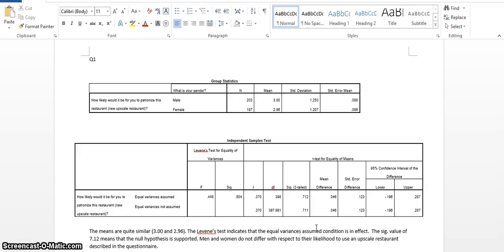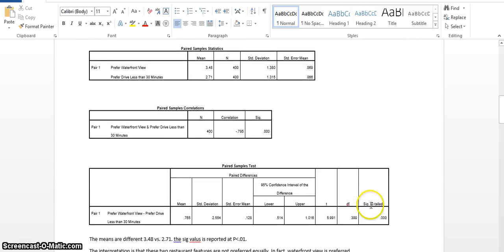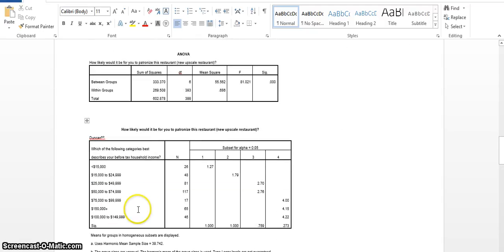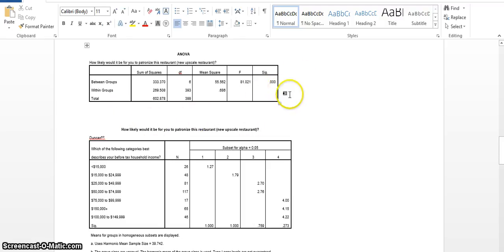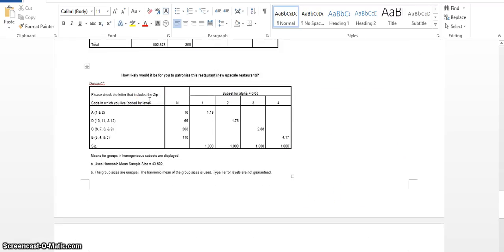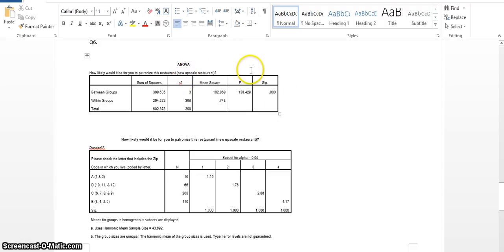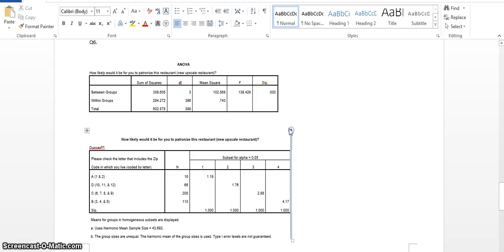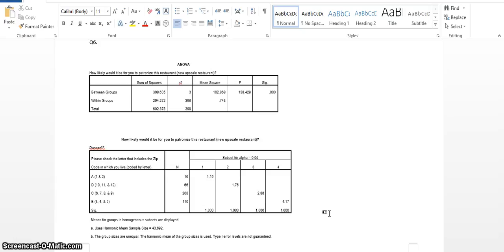Chapter 13 answer (video)